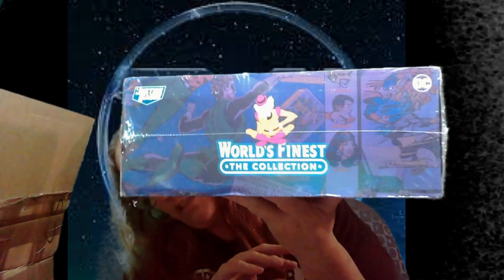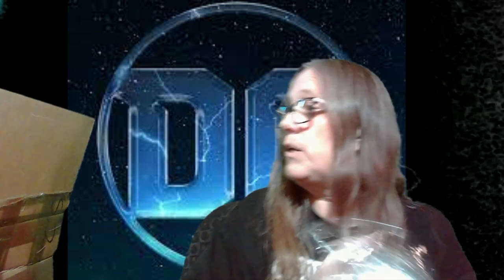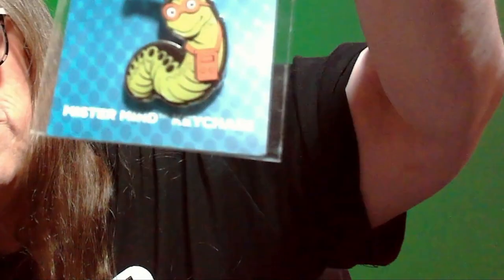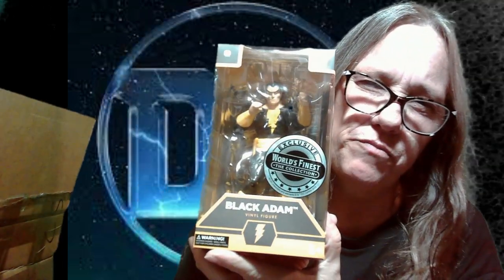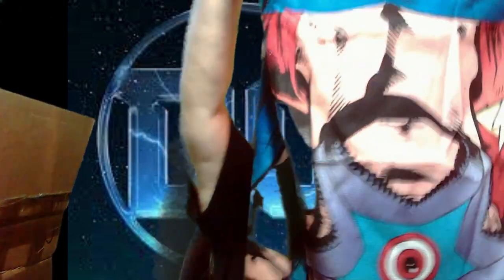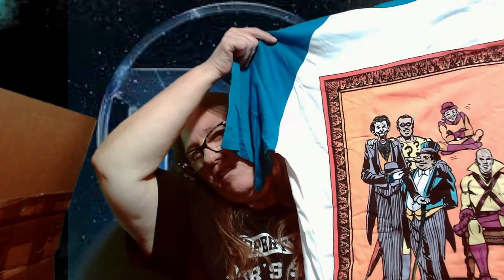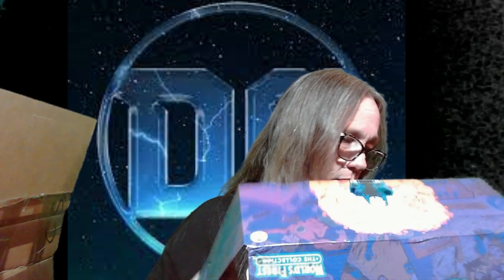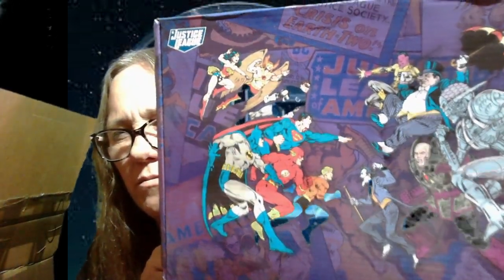MAMA J UNBOXES A CULTUREFLY DC BOX BLACK ADAM